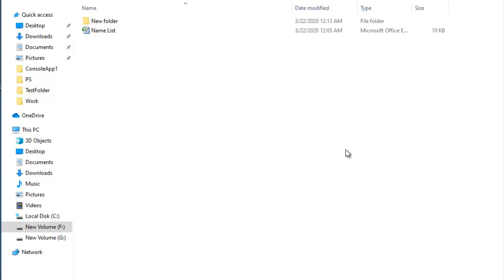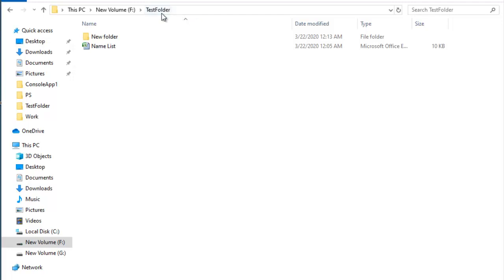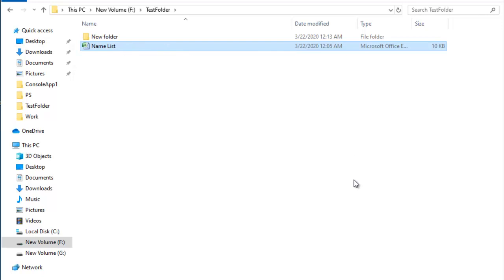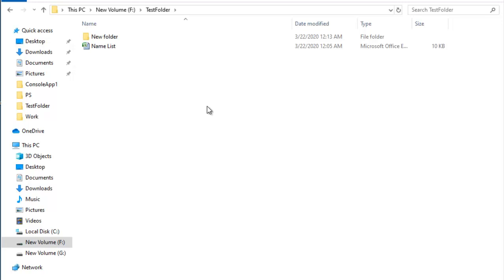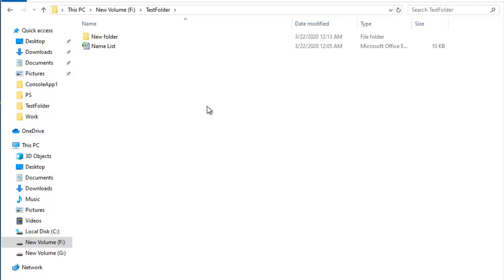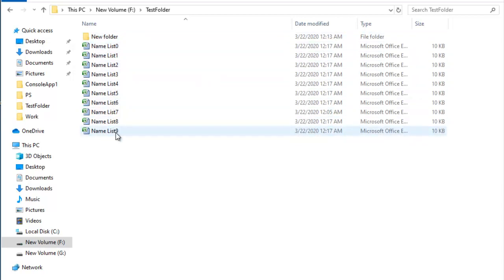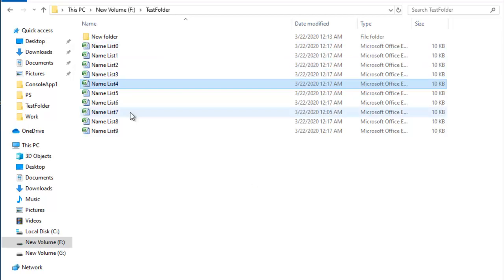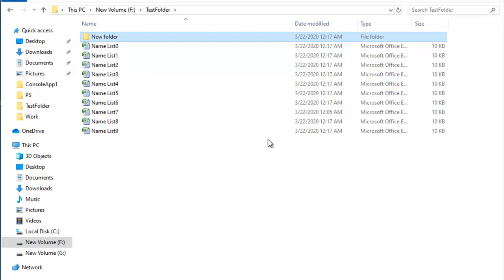{தமிழ்} C# in Tamil | How to Create Virus | Part - 1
{தமிழ்} C# in Tamil | How to Create Virus | Part - 1 c#
Get FileName Without Extension in tamil
Get Extension in tamil
 Random Number in tamil
GetFileNameWithoutExtension, GetExtension, GetDirectoryName, RandomNumber , Get FileName Without Extension in tamil,
How to Create Virus in tamil, Get Extension in tamil,  Random Number in tamil, csharp in tamil , Create Virus in tamil
Anto Sujesh